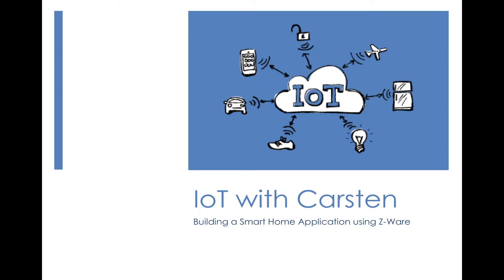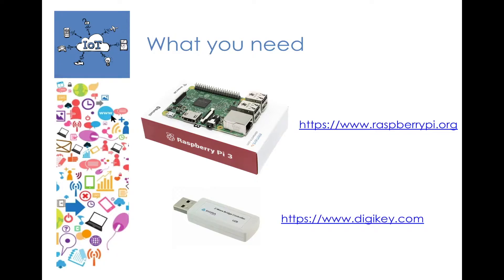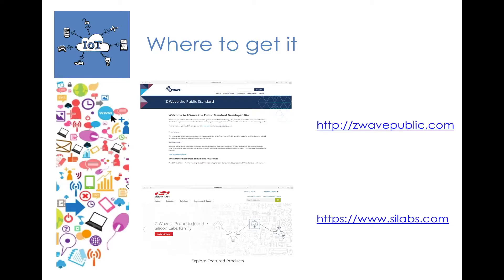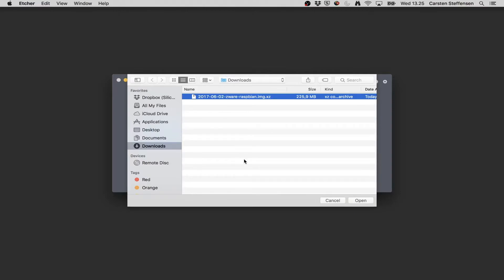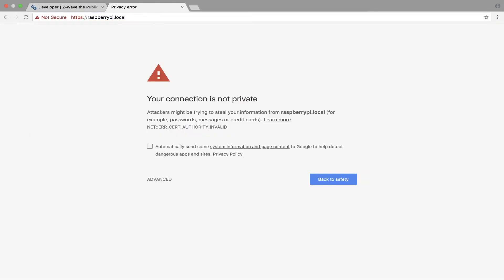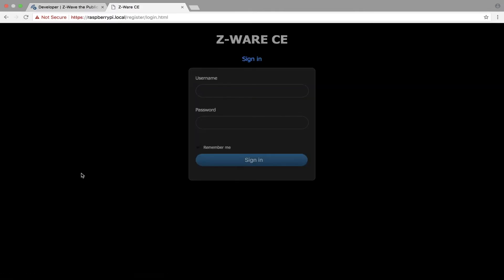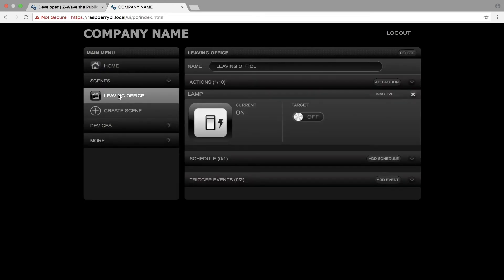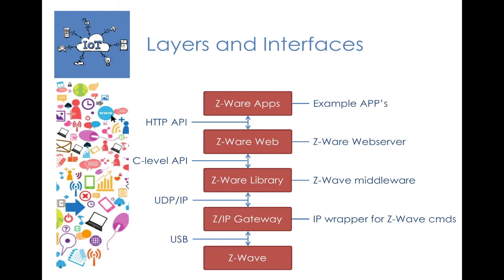Z-Ware Lesson 1 - Setup Z-Ware using Raspberry Pi image from Z-Wave Public Website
Z-Ware is a home control application from Silicon Labs that allows us to control Z-Wave devices through our computer and phone. In this video I will guide you through the setup of Z-Ware using the Raspberry Pi image from the Z-Wave Public Website.

Z-Wave USB dongle:

You can get the Z-Wave USB dongle through You need to search for “UZB3 BRIDGE CTRLR W/SAW FILTER” which should give you 3 options: U, H and E. You can use this page to find what model fits your region

Login to Z-Ware:

User: sigma
Password: sigmadesigns